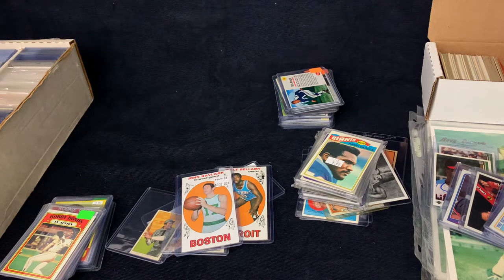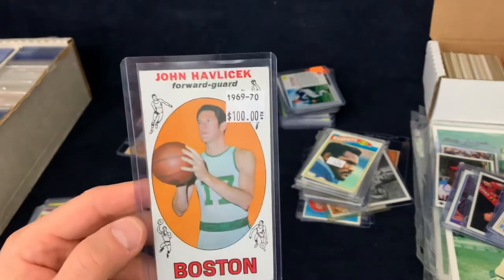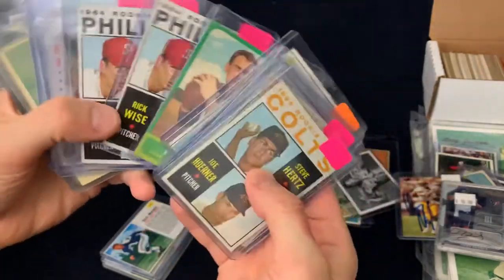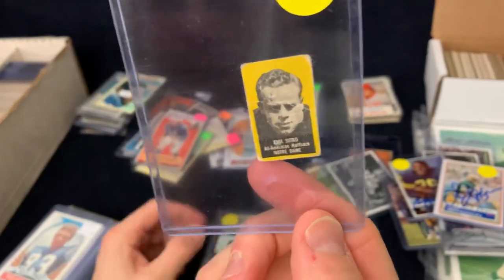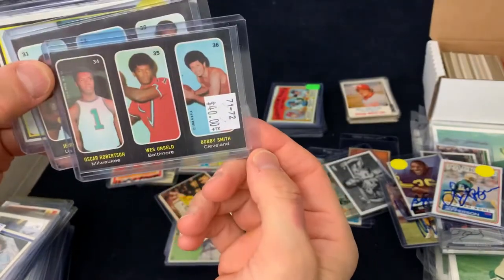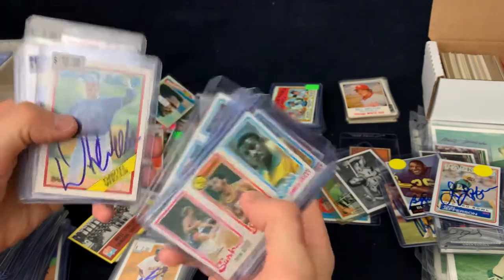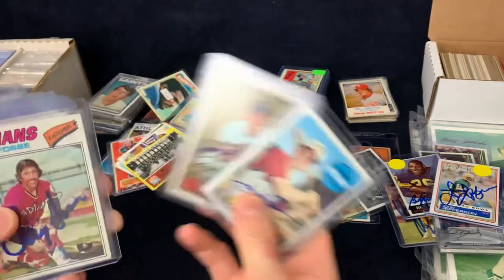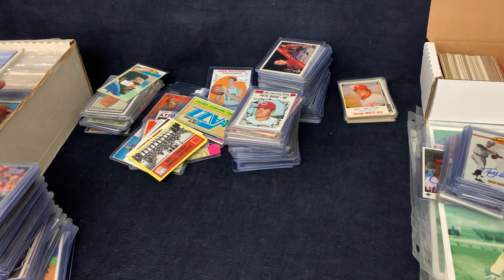Huge vintage card and autograph haul from the Chicago Sports Spectacular November 2021. Part 1!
Huge Vintage card and autograph haul from the Chicago Sports Spectacular November 2021. Part 1!   Some great finds at this event